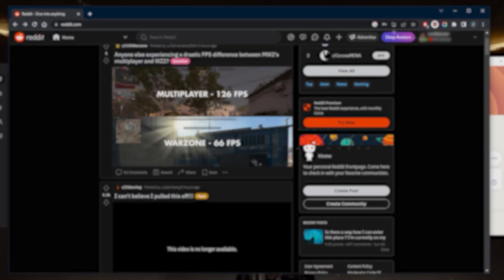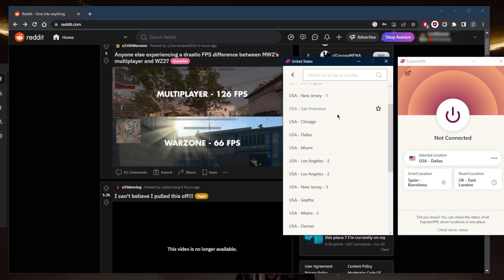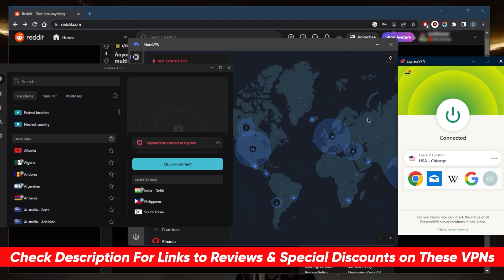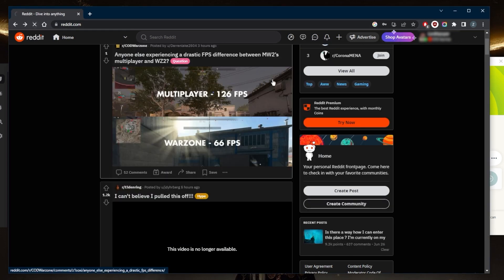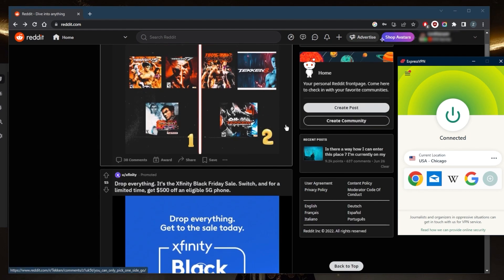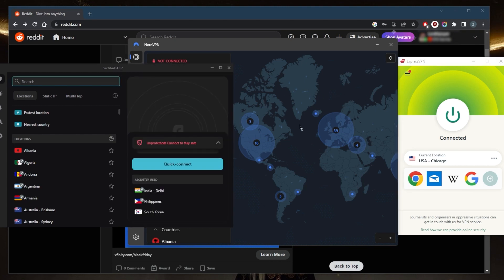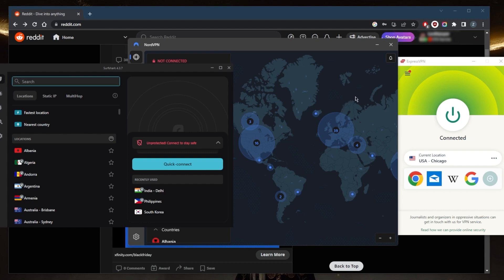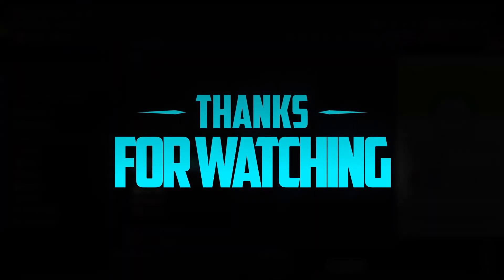How to Unblock Reddit at School, Work, & Anywhere in 2026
How to Unblock Reddit at School, Work, & Anywhere. Here are the best VPNs to unblock geo-restricted websites and services. These are also ideal for privacy, speed, streaming, torrenting & security.

Hey, how's it going everybody welcome back. Today I will show you guys how you can unblock Reddit at school work or anywhere else for that matter. And the best way to go about unblocking Reddit is by simply using a virtual private network or a VPN. And a VPN will allow you to connect to servers in a different location, hiding your real location from your network or internet service provider. And by changing your virtual location, you'll be able to access Reddit securely and freely from anywhere, no matter where you are. Now, the main reason Reddit users use a VPN is to be able to access the site from anywhere. When you use a VPN, you can connect to a remote server and appear as though you are there granting you access to the content. If your local network administrator has put up a block on Reddit, a capable VPN will be able to get around it with no trouble. And any of these VPNs will work just fine. So of course, these are the best VPN 's overall, after having tested over a couple of dozen VPN, I've narrowed it down to these three is the best overall from blocking all kinds of websites and bypassing jurisdictions. So pick one or the other depending on your own situation where you're looking for out of your VPN and your own budget and preferences. And a premium VPN service of course comes with high quality security features to keep your online activity private. So not even your local network administrator can see what you're doing. This will also protect your device from cyber attacks and malware, and specifically talking about the kill switch and split tunneling. So the kill switch and spotting features are available in all VPNs not just ExpressVPN. They're just the necessary security features, whereas Nord VPN surf shark offer a little bit more. So you'll be able to access Reddit no matter the device you're using. So that is pretty much it for this video. If you guys are interested in any of these VPNs you'll find links to pricing discounts in the description down below as well as full reviews if you'd like to learn more about the privacy policy speaks for me and torrenting capabilities, as well as security features of these VPNs. And of course, they're all covered by 30 day money back guarantee. So you can test drive these VPNs for 30 days risk free. Otherwise you can simply get yourself the refund if you're not satisfied for whatever reason. Besides that combo if you have any questions, I'll be happy to answer all of them like and subscribe if you'd like to support the channel and stay up to date with everything VPNs and cybersecurity. Thank you guys very much for watching. Have a wonderful day.

Hope you enjoyed my How to Unblock Reddit at School, Work, & Anywhere in 2026 Video.